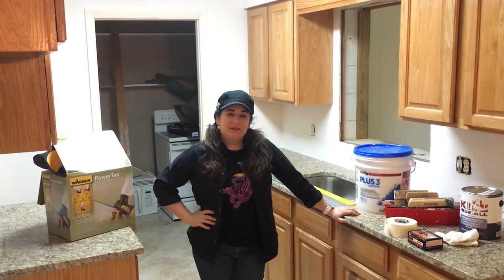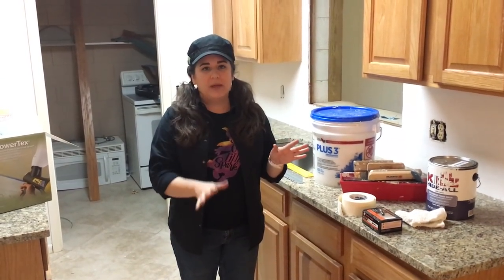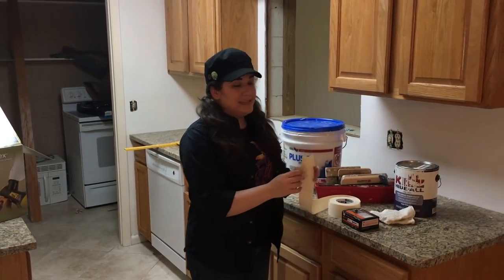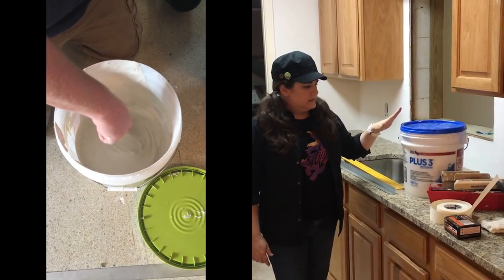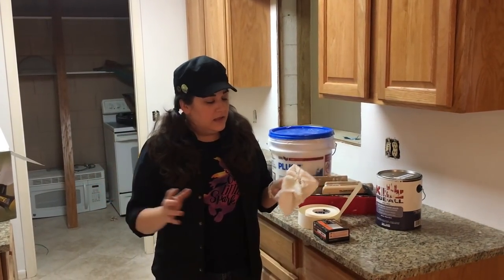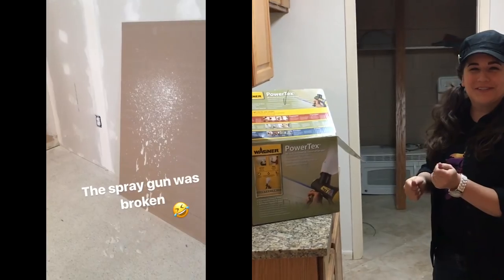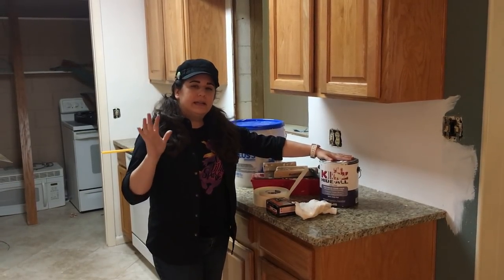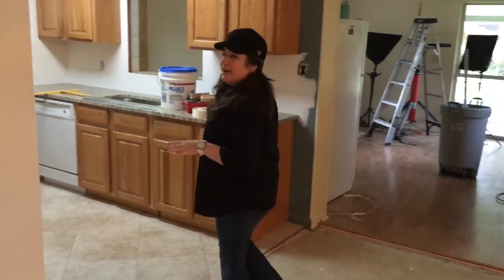Drywall Demystified: The Short Short Version!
Here's a quick overview of how to install, smooth, and texture drywall, plus the basic tools & materials you'll need to do it yourself.

This is NOT an in-depth tutorial, just a quick guide to show you how it's done!